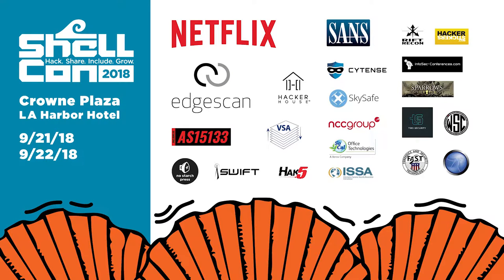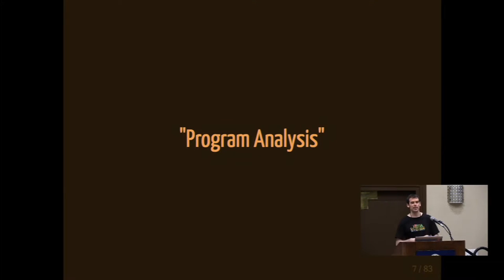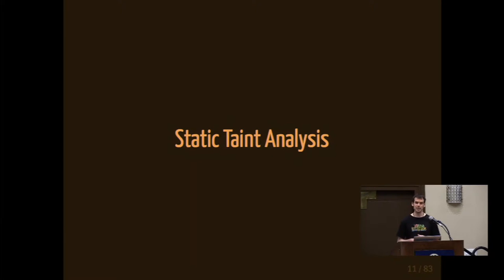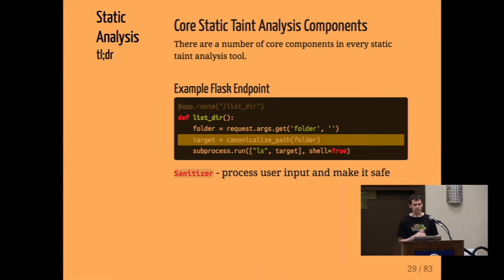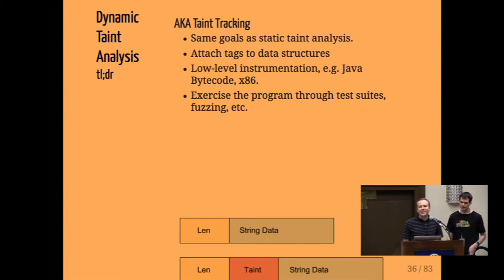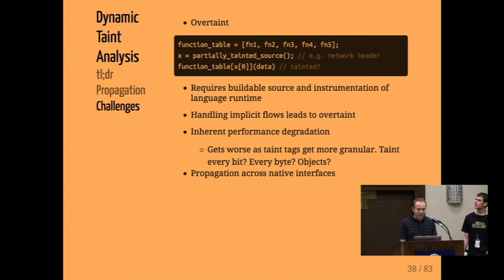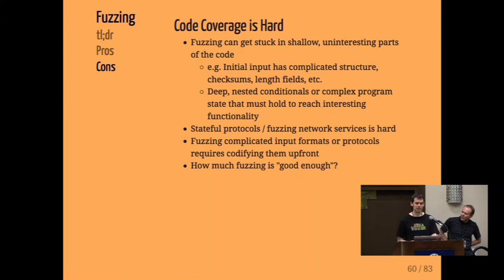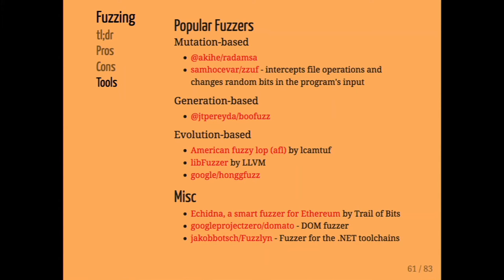Automated Bug Finding in Practice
Title: Automated Bug Finding in Practice
Speaker: Clint Gibler & Daniel DeFreez

Over the past decade there have been a number of automatic and semi-automatic approaches used to help security professionals find bugs including dataflow analysis, blackbox web application scanning, fuzzing, and more. Despite the fact that a number of these techniques are now widely used, there tends to be a lack of discussion and clarity around the fundamental underpinnings of the approaches and their inherent tradeoffs.

In this talk, we'll provide an overview of a number of automated bug finding techniques ranging from the well known, such as fuzzing, dataflow analysis, and blackbox scanning, to less common techniques that are gaining traction, such as symbolic execution, model checking, and abstract interpretation.

For each technique we'll give a high level introduction that provides you with an intuition for how and why the technique works. Then, we'll discuss the strengths and weaknesses of the technique including the types of bugs and classes of problems it's effective at finding and those it's not. We'll also describe inherent implementation tradeoffs any creator of such a tool needs to make and link to open source tools you can play with as well as conference talks and academic papers you can review to learn more.

You'll leave this talk with an understanding of the wide variety of automated bug finding approaches out there. You'll know which techniques might be applicable in your own work and you'll have the background knowledge necessary to make more informed decisions when assessing potential open source or commercial tools.